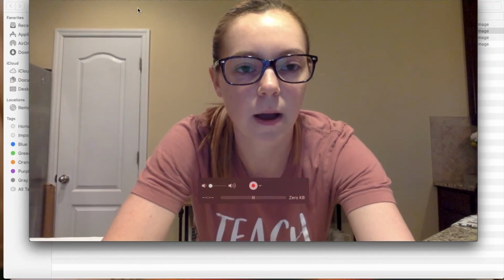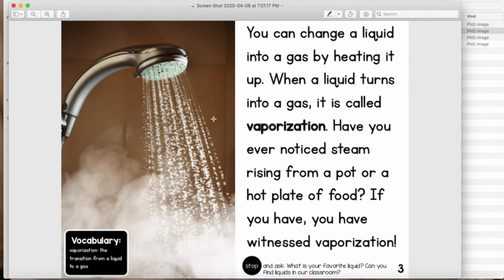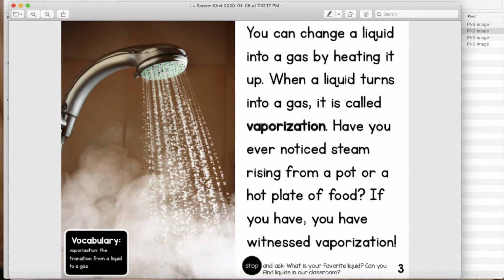Science Lesson 3 Ms. Guenette